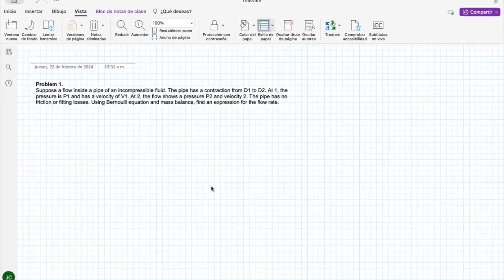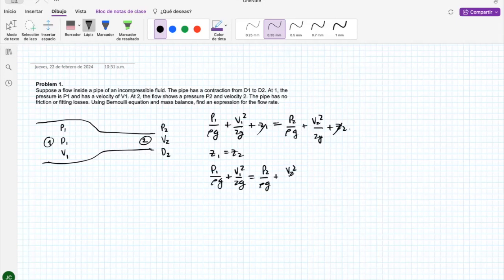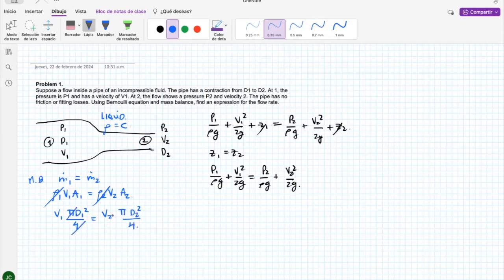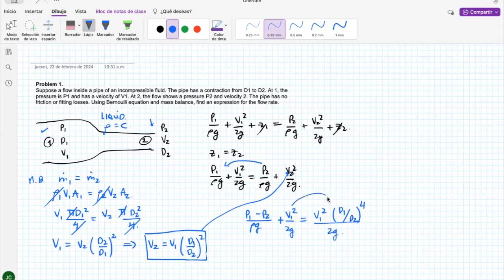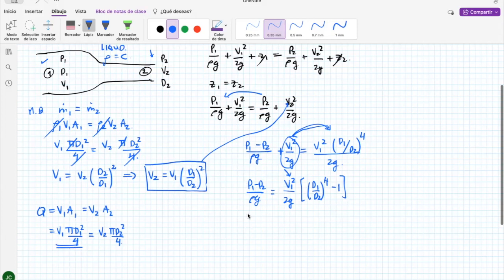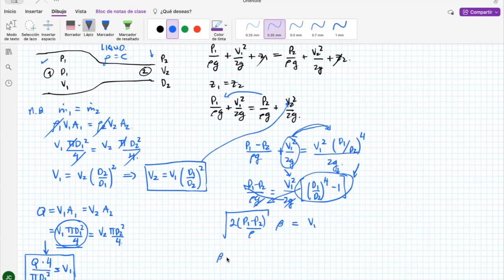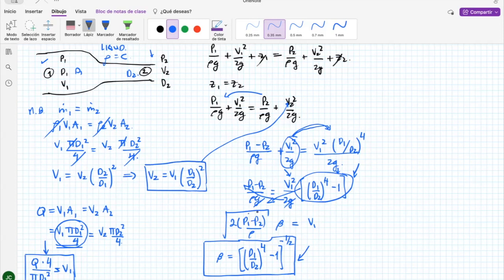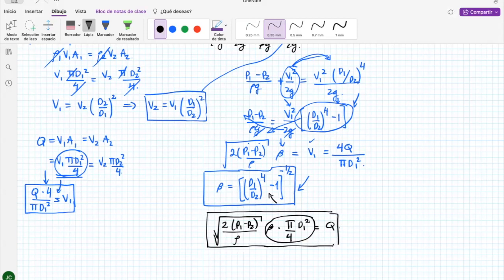Flow Rate expression.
Using Bernoulli equation and mass balance, we obtain an expression for flow rate inside a pipe with a contraction.